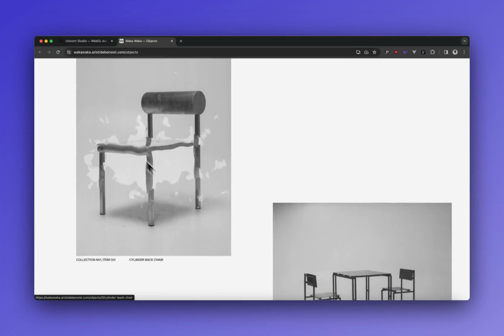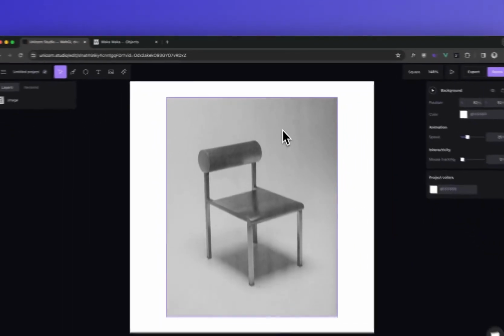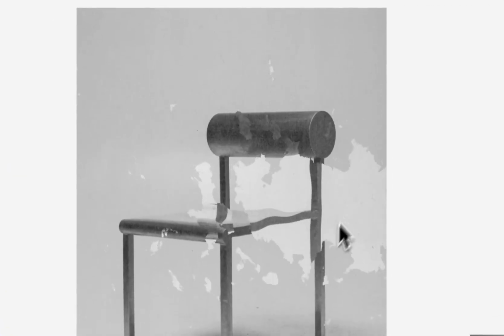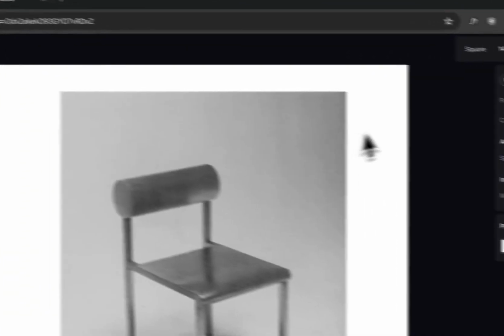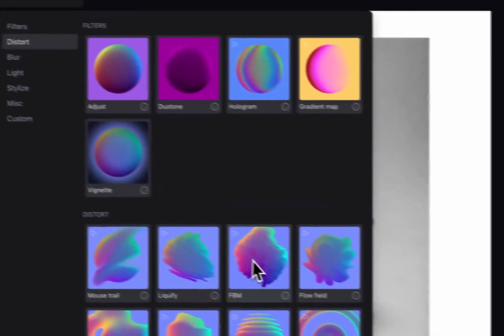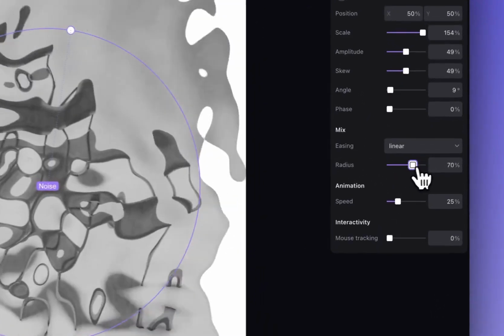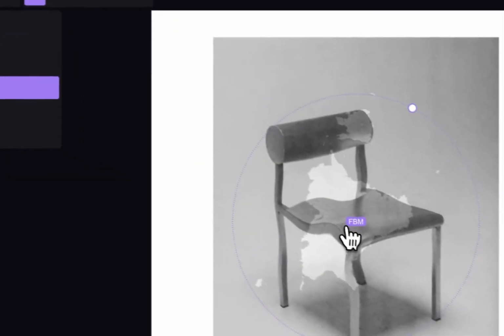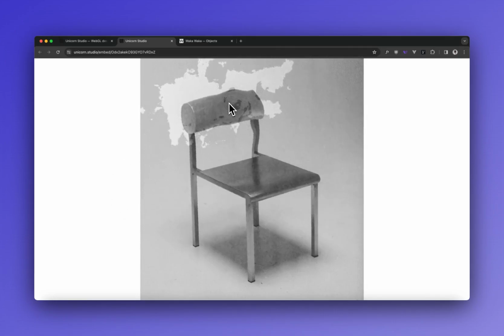[Tutorial] Layered mouse effect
We recreate a mouse effect as seen on the wakawaka.aristidebenoist.com website.